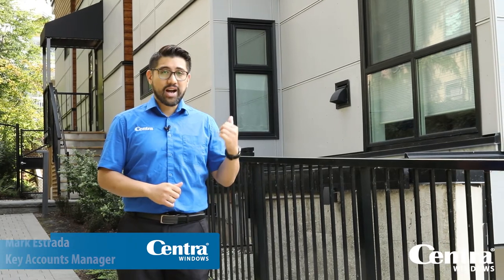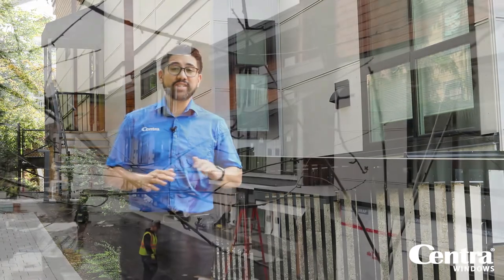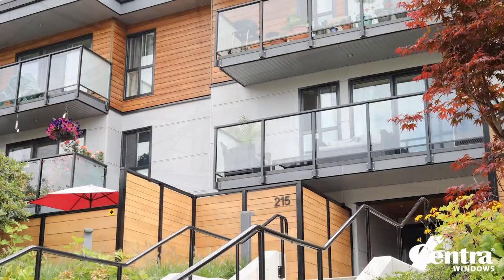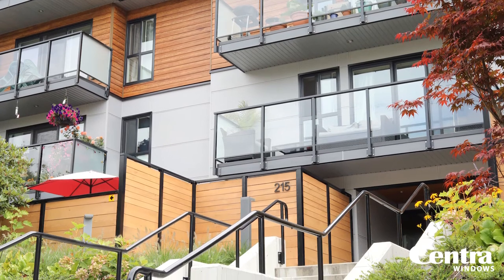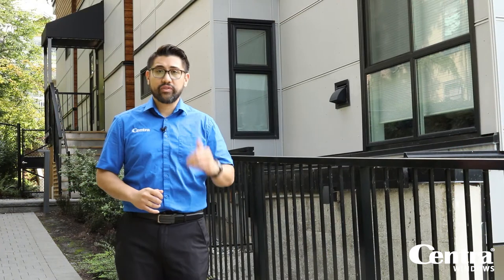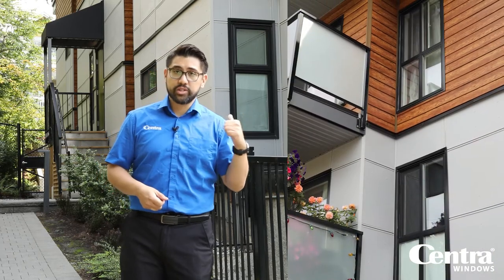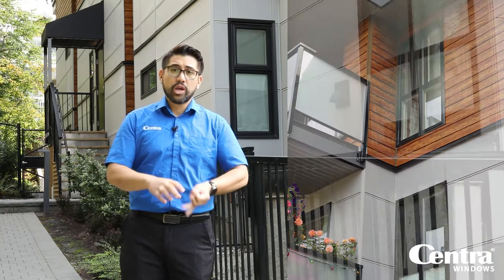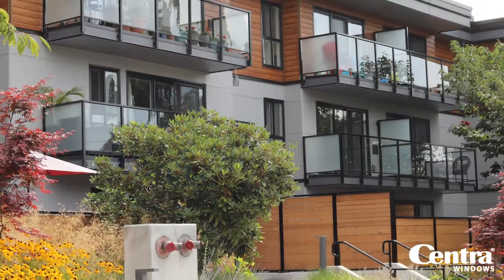What is the latest trend in windows for your home? | BC Government Rebates | Centra Windows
For how a window looks, you want to consider the balance and location of the frames, along with the colour of the frames.  Exterior Black frames are the latest trend and they’re here to stay. With advanced coating technologies, windows can be available in any colour you choose.

Second is about the feeling windows create as you look through it.  So thinking about the sight lines as you stand or sit in certain locations of a room. We also know how frustrating dirty windows can be and these windows have a very unique bit of technology on them.  The outside surface of glass has special coating on it which makes the glass super slippery. This reduces the amount of water droplets on the glass and with less water droplets you reduce water spots. We call this technology NEAT Glass.

The first step is to understand what type of architecture your home has.  Common types in British Columba are Traditional, West Coast Contemporary and Modern.  Each type of Architecture will have a unique window design. On the PNE Prize home you will see large areas of glass, which is common in Modern Architecture. This design is popular in B.C. as we like to take advantage of the views and welcome in as much daylight as possible.

The first thing you want to do is discover what type of architecture you connect with.  Everyone has a preference whether you know it or not, so searching for inspiration is always a good first step.  Everything else will follow, especially if you have the right team.

We put the win in Windows!

Visit our laboratory: centra.ca/geeks

Centra Construction Group is the largest window manufacturer, supplier, and installer in British Columbia. Centra Windows has been in business for 35 years with our head office in Langley and three other branch locations around B.C. We are 100% employee owned and committed to giving back to each community we serve. We manufacture all our windows and doors in our Langley plant and your local Centra employee owners will handle the installation. We view the house as a system and understand how each part must work correctly to maximize the comfort and energy efficiency of your home.  We are 100% employee owned and committed to giving back to each community we serve.

Centra Windows is active on social media with Facebook, Instagram, Twitter, LinkedIn, Pinterest, Homestars, and Houzz accounts. You can find us by searching Centra Windows on any of the major social channels. Feel free to explore our photos and videos to learn more about our team, recent projects and the Centra Experience on our social channels. Over 1400+ reviews on HomeStars with an average 9.7 out of 10 rating. 170+ reviews on Facebook with a 4.8 out of 5. Learn more about what our customers are saying about their Centra products and installations